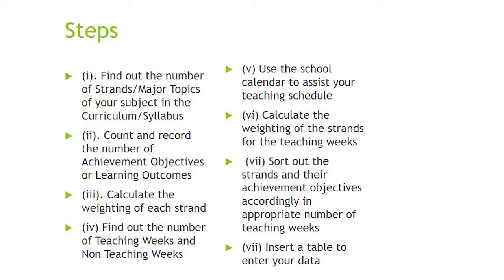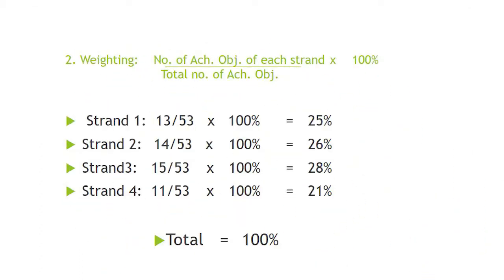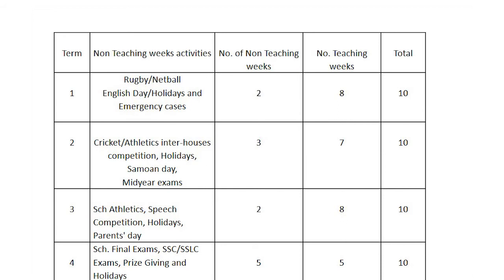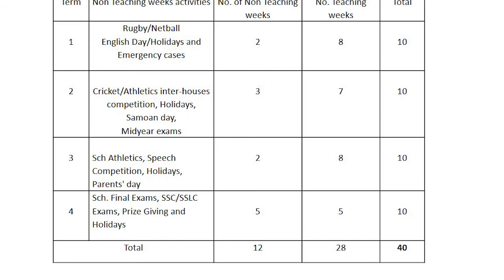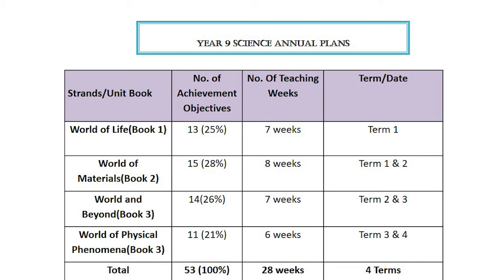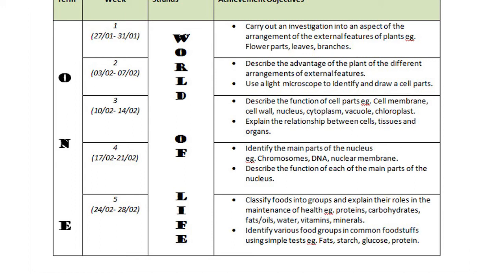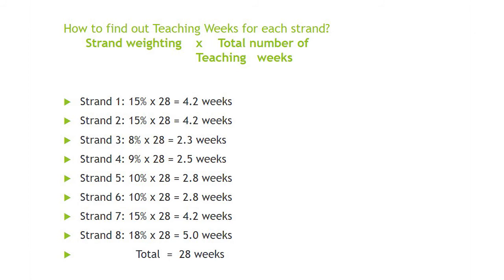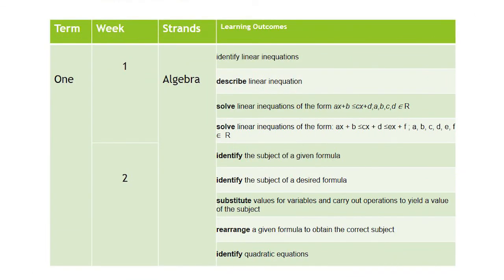School and subject annual planning and term planning for secondary teachers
Strategies for teachers, HOD's, Vice Principals and Principals on how to effectively develop School/subject annual plans and terms plans for your subjects.
Presented by: Titisuesue To'a. Principal for Safata College, Upolu.